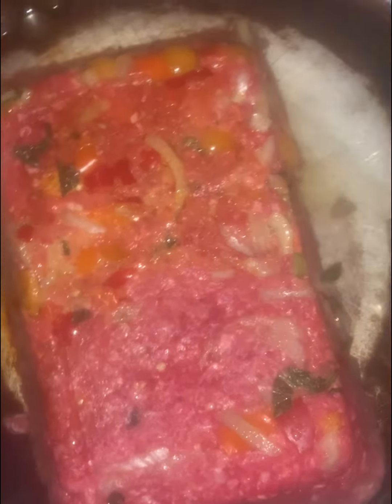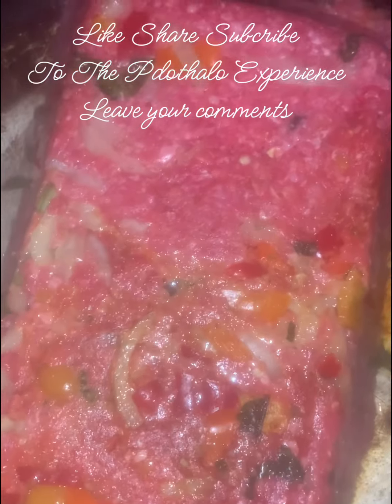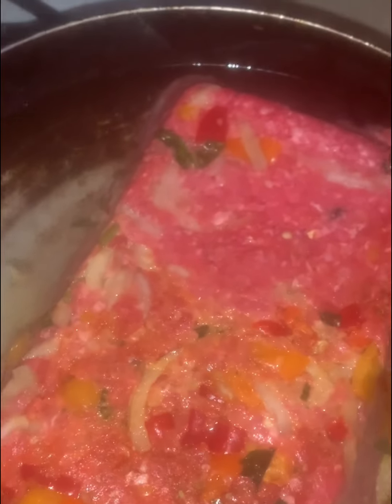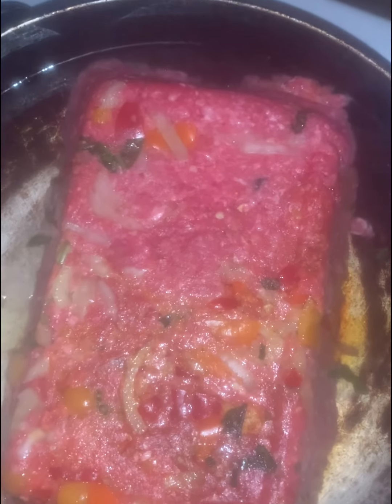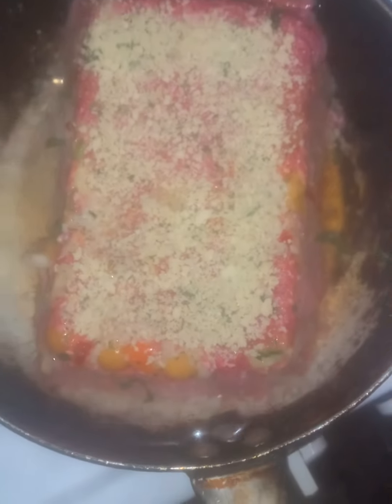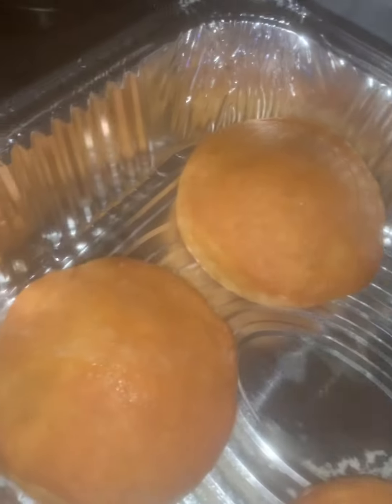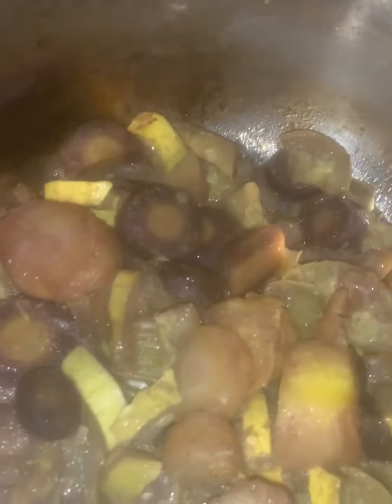Cooking segment: meatloaf homemade gravy